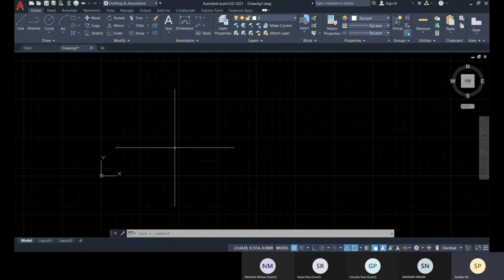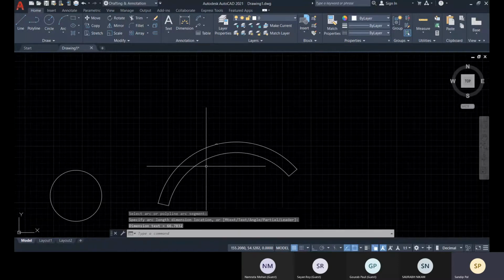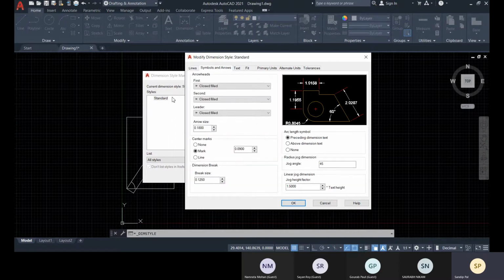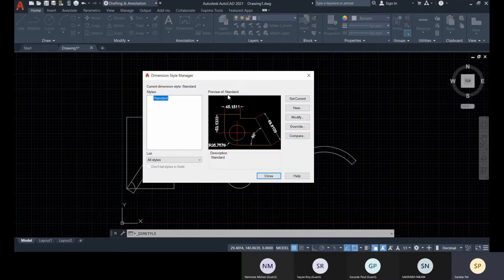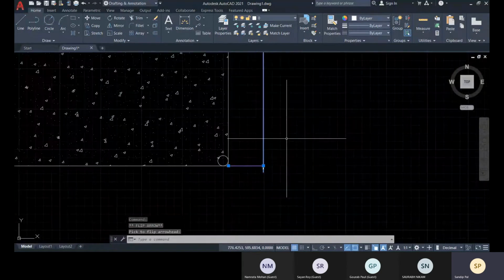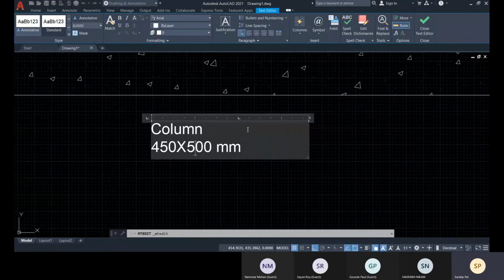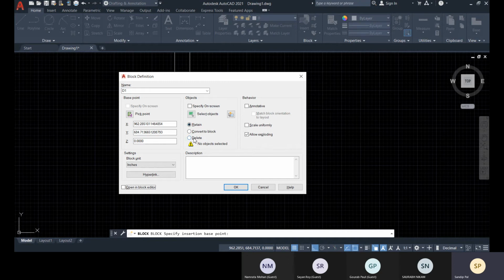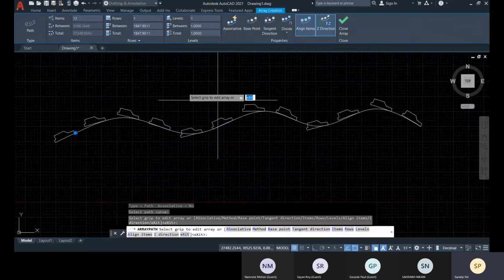Day 5 AutoCAD